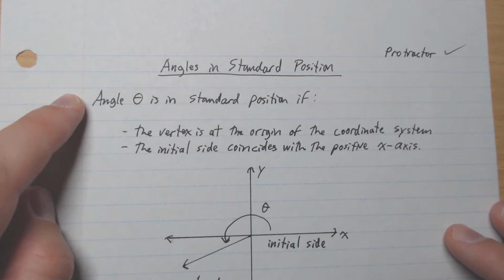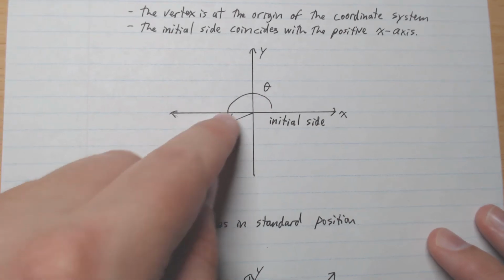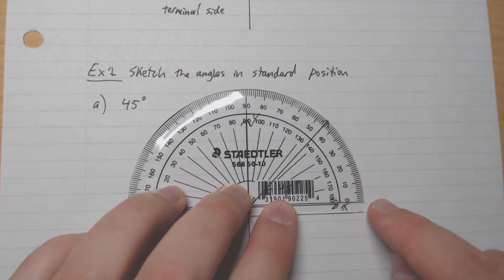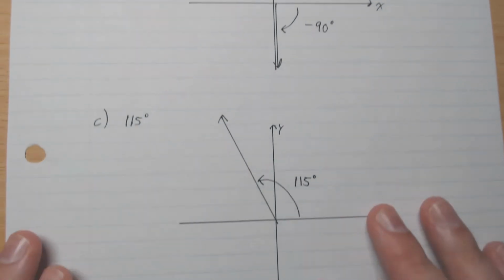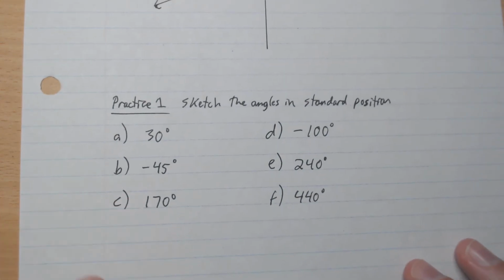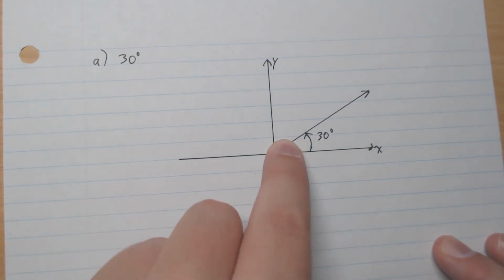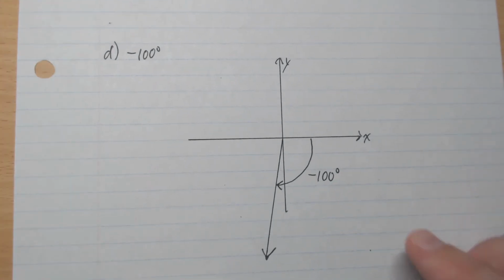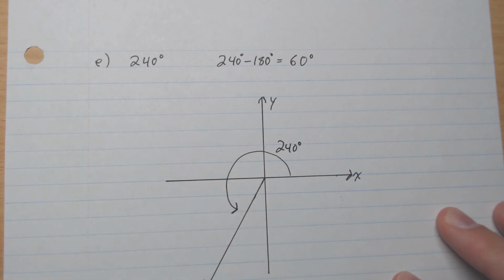Pre-Calc 11 - 802 - Angles in Standard Position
Pre-Calculus 11 - 802 - Angles in Standard Position